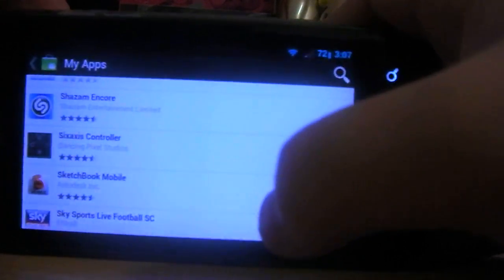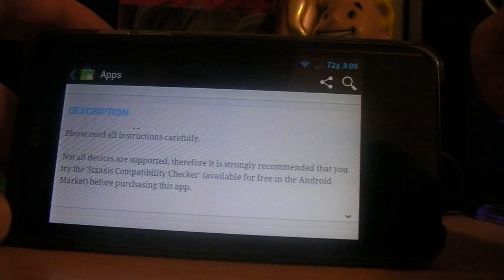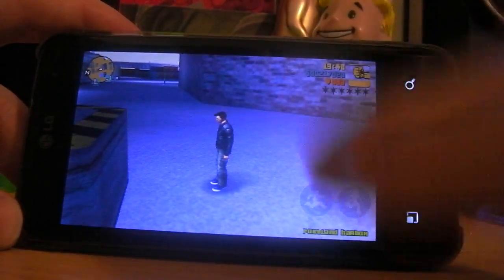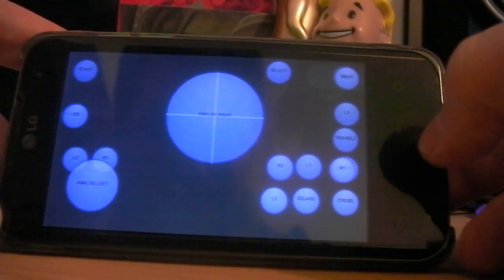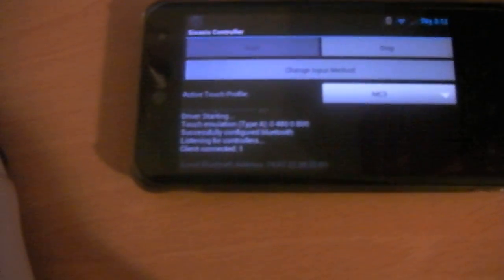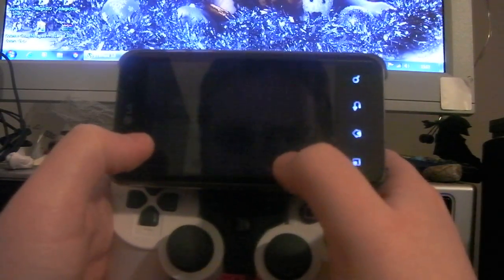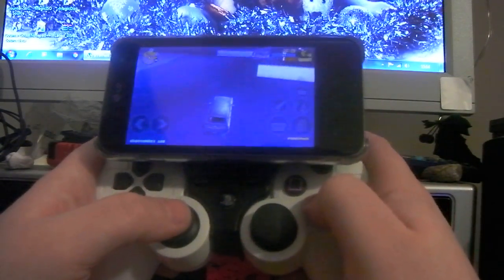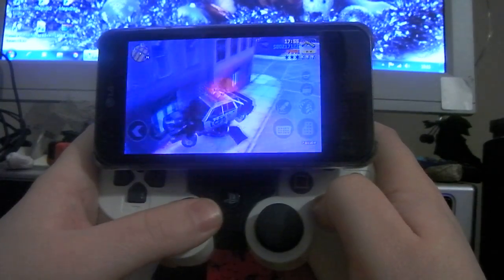Sixaxis Controller Demo with GTA 3 on Android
Here is a demo of the Sixaxis Controller by Dancing Pixel Studios.

This app allows you to play games on android that only allow for touch screen, to be played on a PS3 six axis controller by mapping touch screen areas to buttons.

This works really well and this demo is of the app itself and of GTA 3 running on my LG Optimus 2X, but will work with most phones that have root.

For more info and for touch mapping check out my blog.

By demand please find links to both rom and kernel.